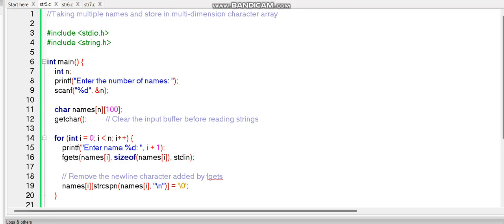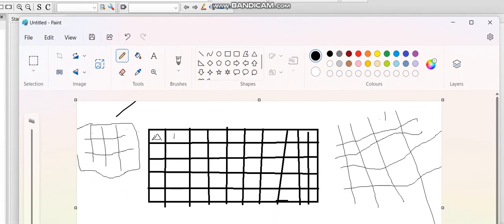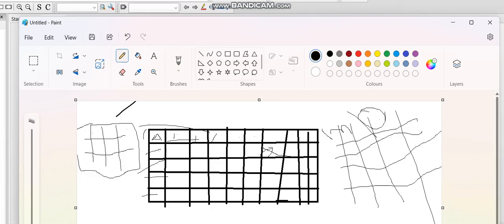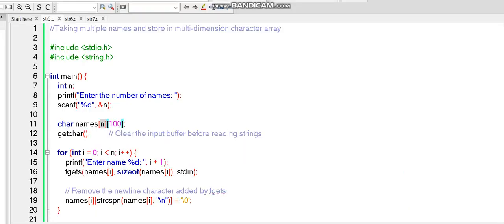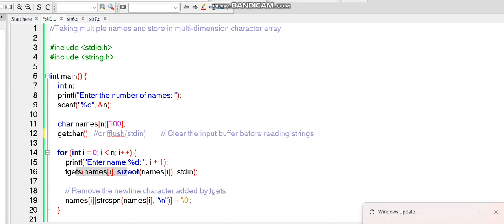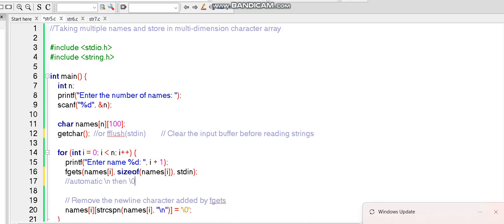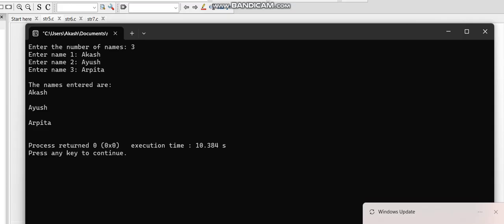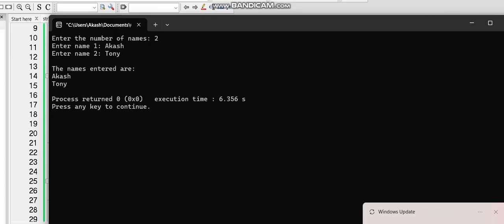2D Array in a form of string